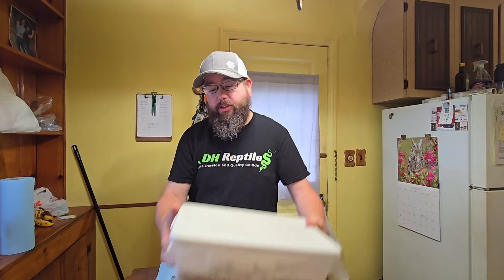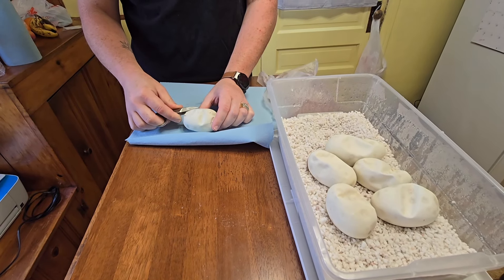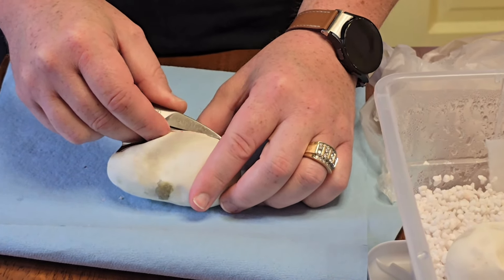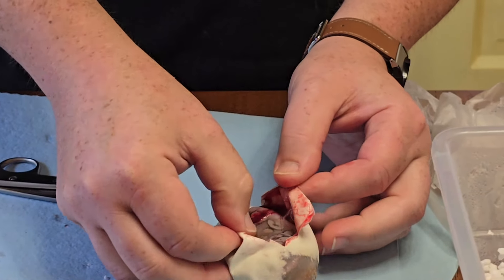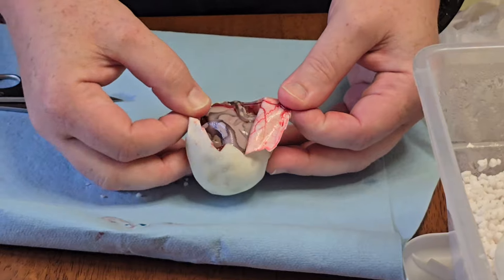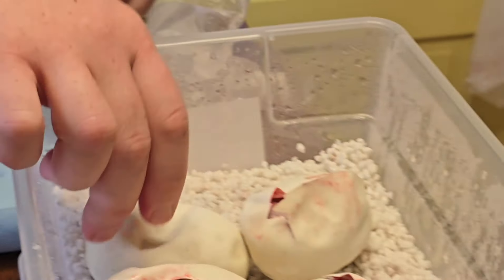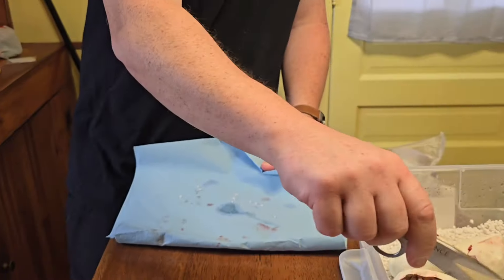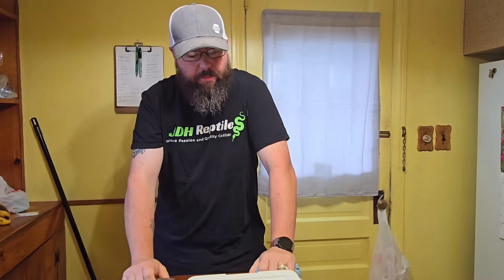Egg Cutting - Clutch 18 of 2024 - White Lace???